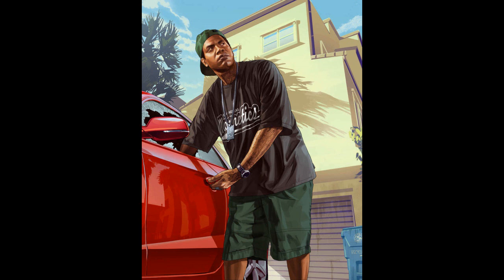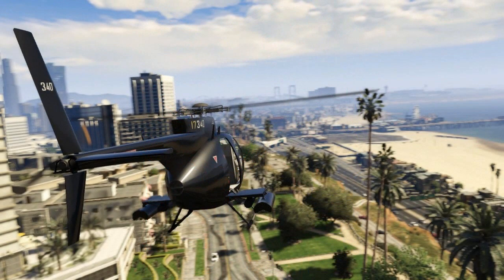GTA 5 New Information and Fun Facts - The GTA V Show (Episode 97)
GTA 5 is a new addition for the Grand Theft Auto series by Rockstar. Enjoy GTA 5 news, GTA V gameplay, GTA 5 screenshots and GTA 5 trailers.

The character selection wheel is split into four triangles: Franklin, Trevor, Michael, and your multiplayer character
Some boats will include gear such as wetsuit, flippers and tanks for diving
GTAV rewards exploration, there's no signposting underwater, so you'll have to find the treasure the hard way
Dives won't offer massive payoffs, but will "help grease the wheels"
Pressing Down on the d-pad will drop the play in and out of multiplayer.
There are subtle differences in the way each character moves to reflect their personalities; Michael is slower and deliberate.
Rockstar says there will be five times as many pedestrians in GTAV as there were in Grand Theft Auto IV
There's a "crazy level of detail": Tourist buses can be boarded for a tour of celebrity homes, film posters are plastered on the walls, men in comedy costumes try to corner you outside the Cathay Theatre, including the Superman-like Impotent Rage and Master Chief riff, Space Ranger.
You can switch between Franklin, Trevor and Michael during a cutscene, manually, or automatically when the AI takes control for you
Each character has a job to do, how much you switch yourself in or let the computer do, is entirely up to you
If you die the game reloads to the last checkpoint, even if two other characters are alive
Although it's up to the player when they switch, dialogue will suggest ideal moments. For example, when Michael and Franklin are being overwhelmed by snipers, Michael might ask for Trevor's help.
There is a wider field of vision, and players can run-and-gun
There are some restrictions to character switching, such as how you can't abandon a character while you have a Wanted Level. Lose the heat first! The character selection meter will let you know when you can swap out.
Michael's obsession with classic films translates into in-game set pieces based on real world movies. In the demo the three characters mount a heist very similar to the one from Heat.

Fun Facts:
Franklin alone has more textures than the entire ped population of GTA: San Andreas
Largest selection of vehicles in any GTA game
Largest selection of weapons in any GTA game